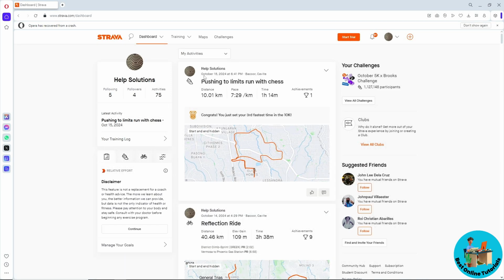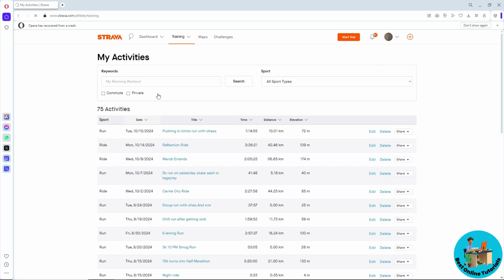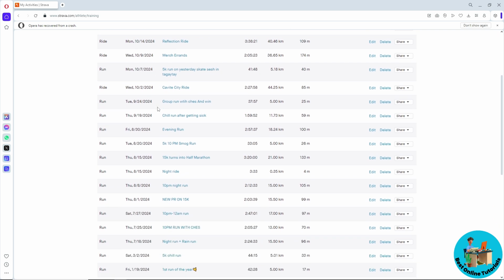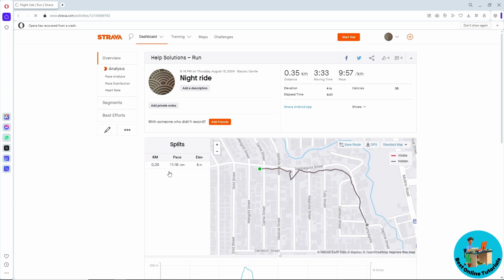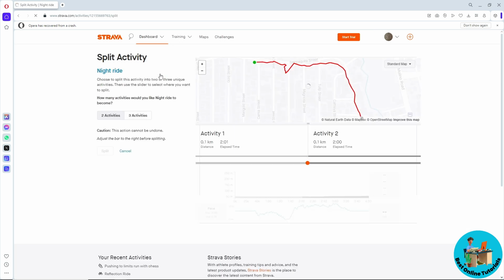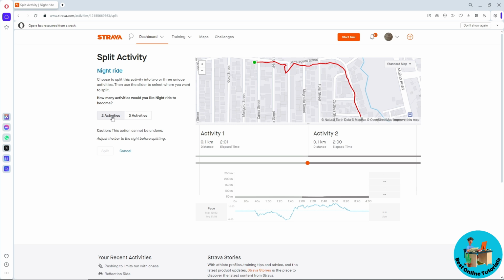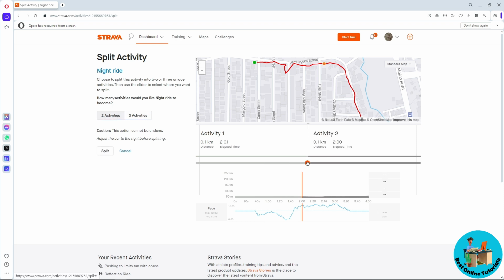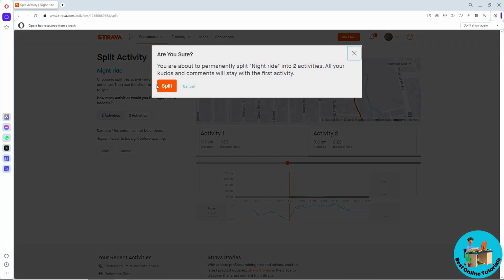How to split activity on Strava (Step By Step) 2025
How to split activity on Strava (Step By Step)

Learn how to split activity on Strava step by step in this easy tutorial. Whether you're a beginner or experienced user, this video will guide you on how to split your activities on Strava to track your progress accurately.